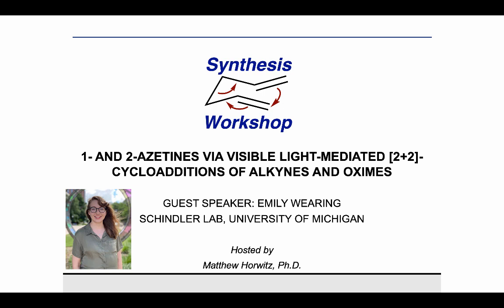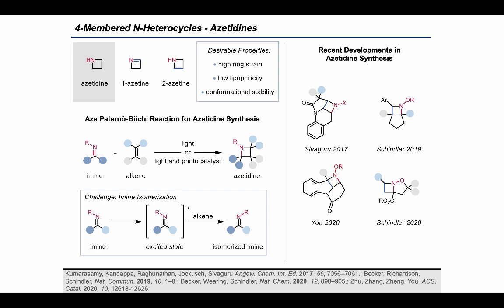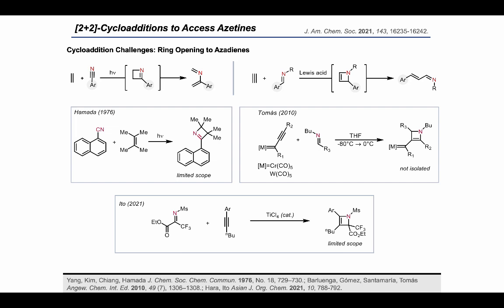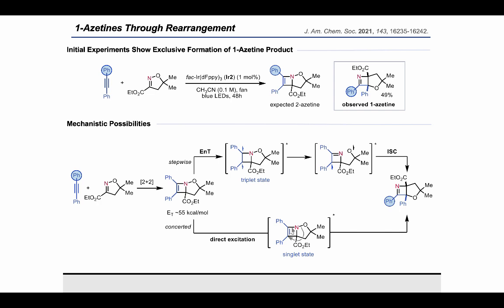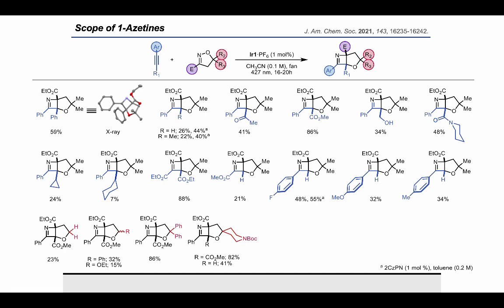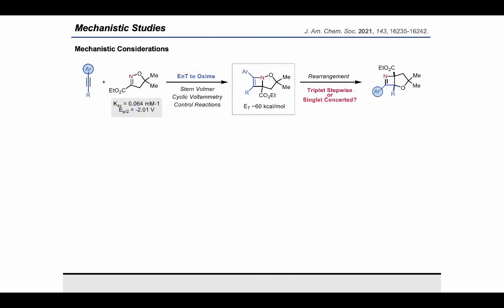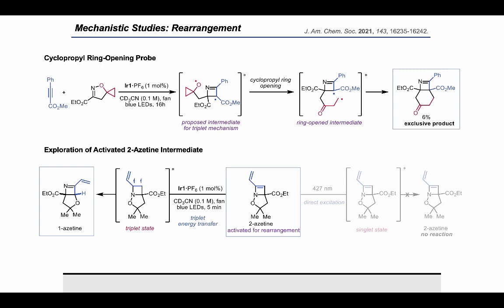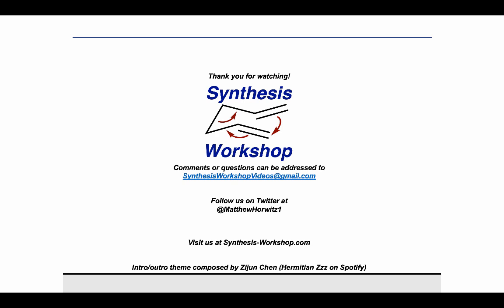Synthesis Workshop: Photochemical Azetine Synthesis with Emily Wearing (Episode 77)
In this Research Spotlight episode, Emily Wearing (Schindler group, University of Michigan) joins us to share her work on the synthesis of 1- and 2-azetines via visible light-mediated [2+2]-cycloadditions of alkynes and oximes.

Key reference:  J. Am. Chem. Soc. 2021, 143, 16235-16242.

Other references (in order of appearance):
Fish, Brown, Evrard, Roberts Bioorg. Med. Chem. Lett. 2009, 19, 1871–1875.
Richardson, Becker, Schindler, Chem. Sci. 2020, 11, 7553–7561.
Glas, Et. Al. J. Am. Chem. Soc. 2010, 132, 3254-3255.
Smetanin, Et. Al. Org. Biomol. Chem. 2016, 14, 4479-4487.
Didier, Et Al. Tetrahedron Lett. 2018, 59 (45), 3975–3987.
Funes-Ardoiz, Et. Al. J. Org. Chem. 2016, 81 (4), 1565–1570.; Khlebnikov, Et. Al. Topics in Heterocylic Chemistry; Springer International, 2015; Vol. 41, pp 143–232.; Lopez, Et. Al. J. Org. Chem. 2014, 79 (13), 6189–6195.
Yang, Kim, Chiang, Hamada J. Chem. Soc. Chem. Commun. 1976, No. 18, 729–730.; Barluenga, Gómez, Santamaría, Tomás Angew. Chem. Int. Ed. 2010, 49 (7), 1306–1308.; Hara, Ito Asian J. Org. Chem. 2021, 10, 788-792.
Becker, Wearing, Schindler, Nat. Chem. 2020, 12, 898–905.